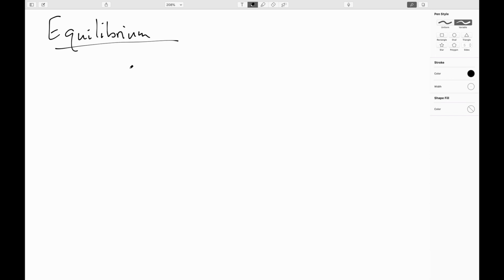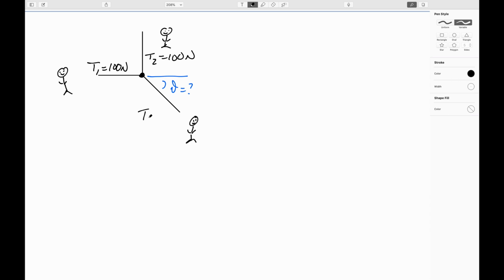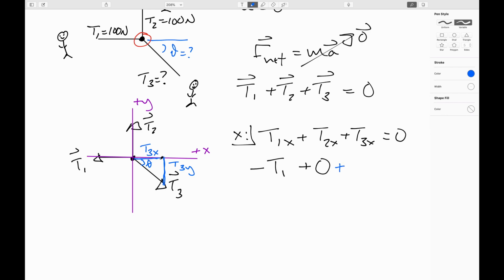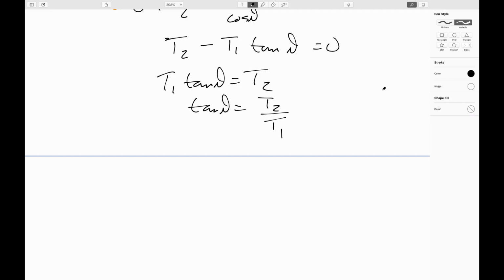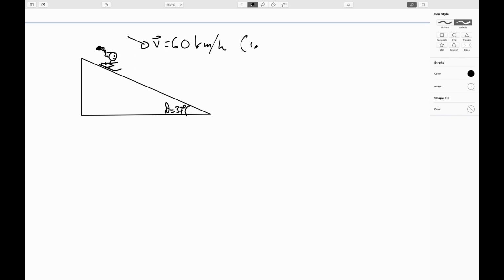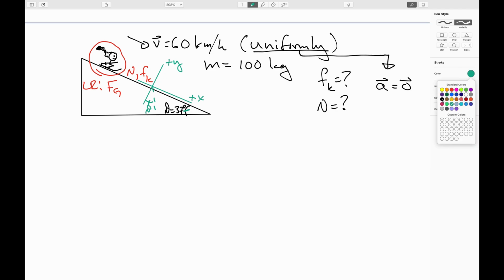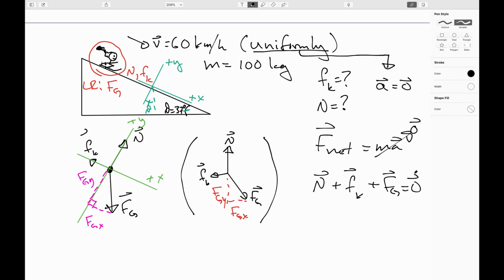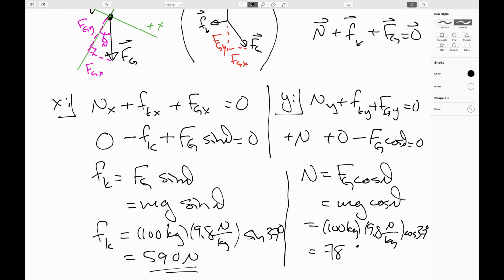07.3: Dynamics-Equilibrium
We apply Newton's Laws of Motion to equilibrium situations.